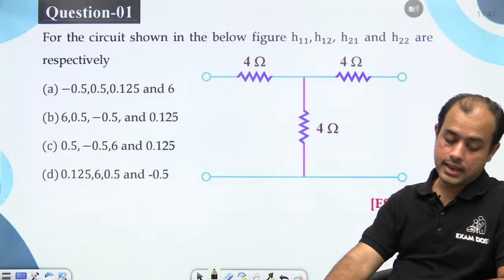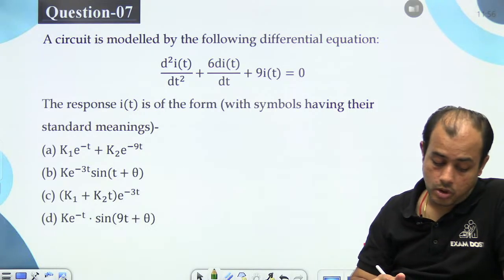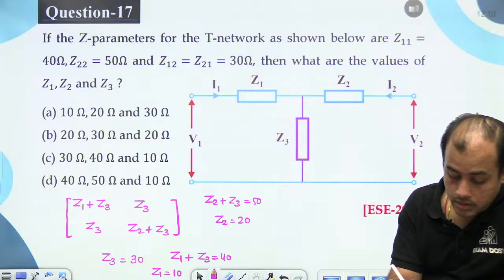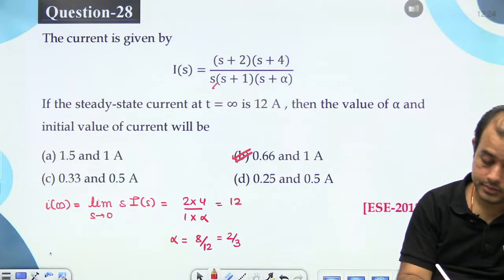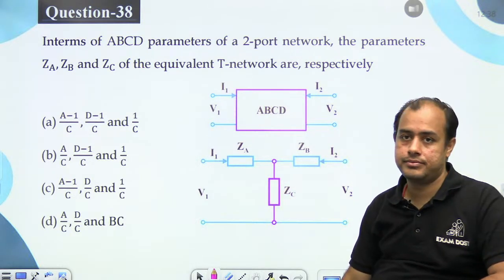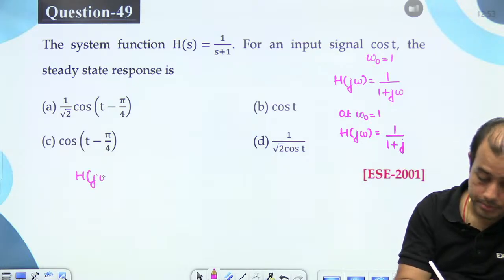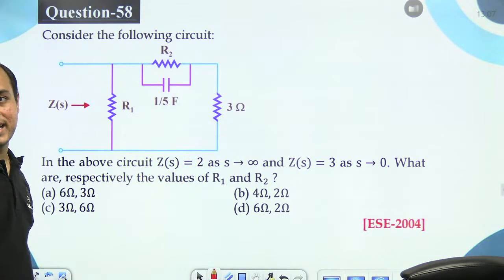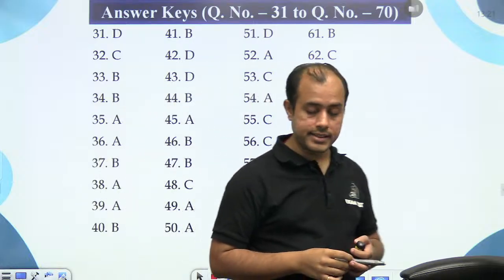L-05 | Electrical Circuits | ESE EE PYQ | ESE Officers Practice Series | Ankit Goyal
Early Bird Offer for GATE 2026 and GATE 2027 Learners

Live New Batches for GATE 2026 and 2027 Starting from 28th April

1. Sankalp 2.0 EE Batch G for GATE 2026
2. Alpha 2.0 ECE Batch F for GATE 2026 ( Live + Recorded )
3. Neev 2.0 EE Batch E for GATE 2027
4. Udaan GATE and ESE Batch C - Technical ( Live + Recorded )
5. Prayas 2.0 IN Batch - C ( Live + Recorded )

ExamDost Books
1. Examdost GATE 2025 Electrical Engineering Previous Year Book
2. Examdost GATE 2025 Electronics and Communication Engineering Previous Year Book
3. GATE Prayas -Question Bank Vol. 1 (EE/ECE)
4. GATE Prayas -Question Bank Vol. 2 (ECE)
5. GATE Prayas -Question Bank Vol. 2 (EE)
6. GATE Prayas - Pro Question Bank (EE)
7. GATE Prayas - Pro Question Bank (ECE)

Kickstart your preparation with the ESE Officers Practice Series by Ankit Goyal! In this session, we dive into Electrical Circuits and solve carefully selected ESE EE PYQs to strengthen your concepts and boost problem-solving skills. Whether you're aiming for ESE 2025 or refining your circuit analysis fundamentals, this session is tailored for your success. Join now and level up your preparation with expert guidance! ⚡

1. Class notes downloadable as PDF
2. All subjects to be taught by Ankit Goyal Sir ( Two time AIR 1)
3. Subject wise work book included
4. Dedicated doubt clearing sessions
5. Weekly tests
6. Mentorship by Ankit Goyal sir
7. Doubt Solving Telegram group
8. Gate Previous year Question bank
9. Daily practice papers to be provided